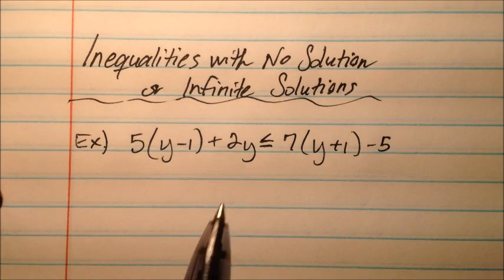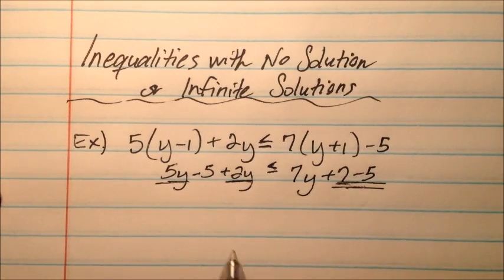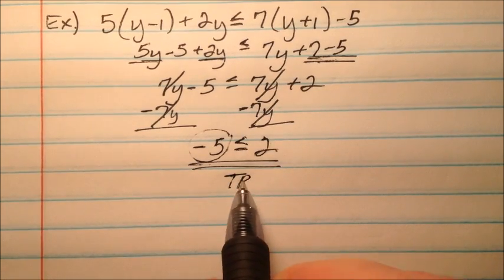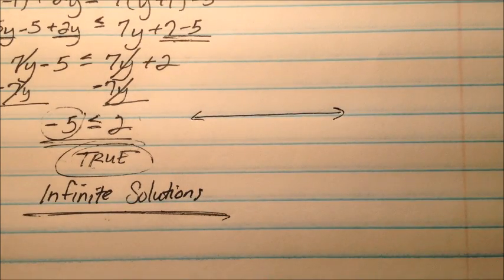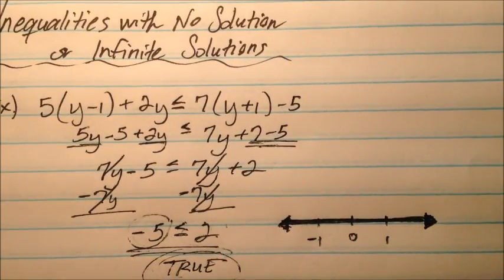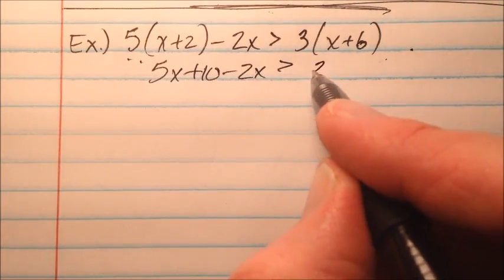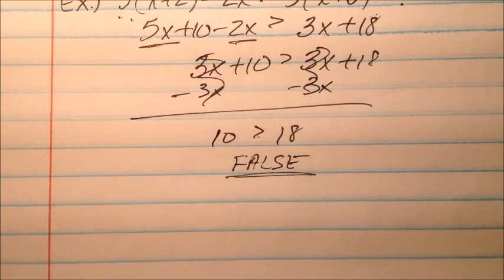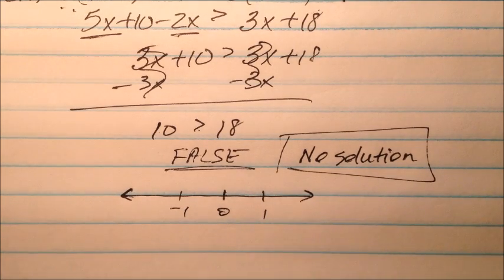Solving Inequalities with No Solution or Infinite Solutions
This video works through two inequalities whose answers are No Solution and Infinite Solutions. It also shows what the graph of the inequality will look like.